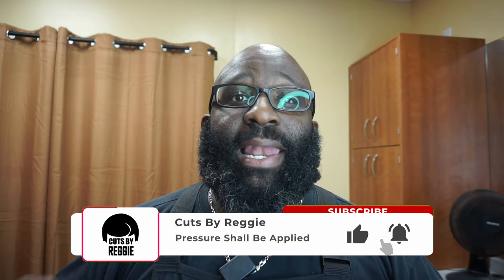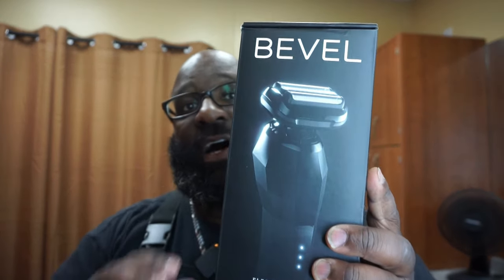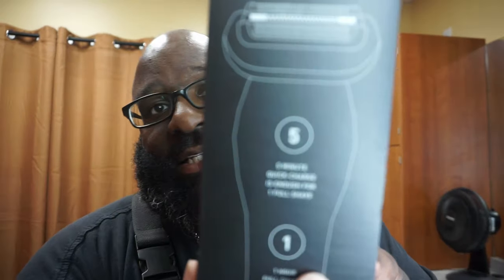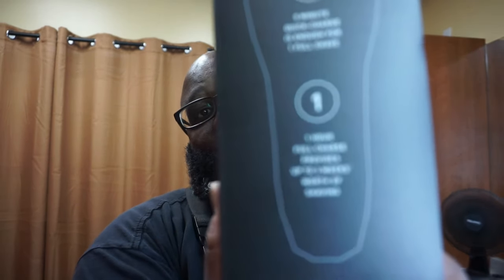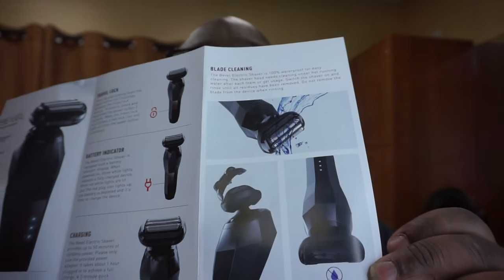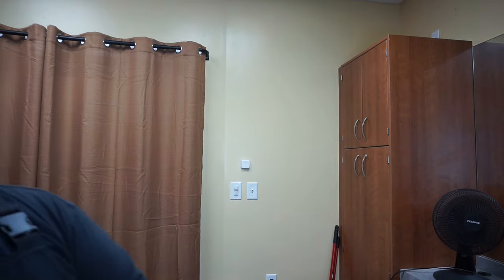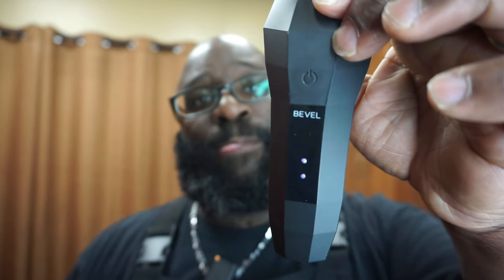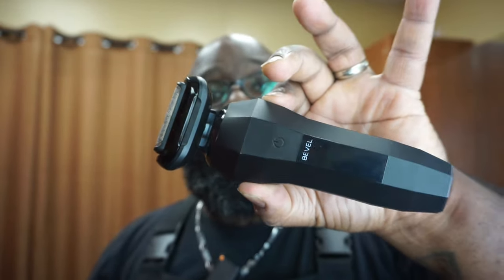Unboxing The NEW Electric Shaver from BEVEL